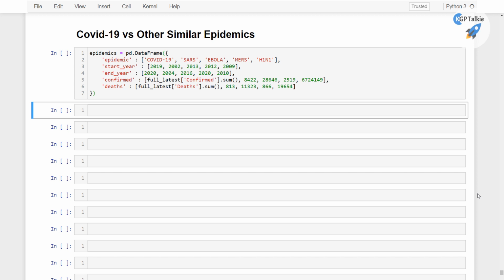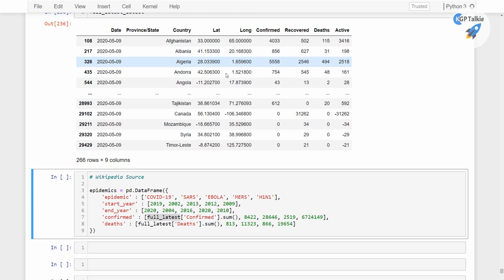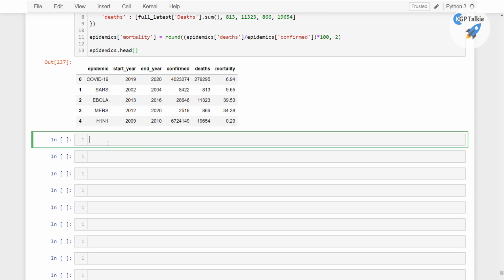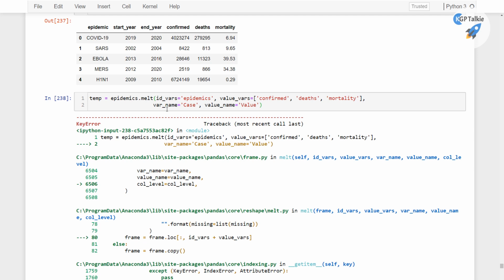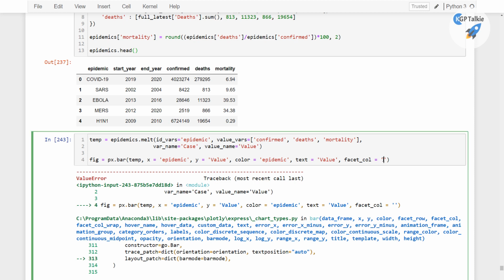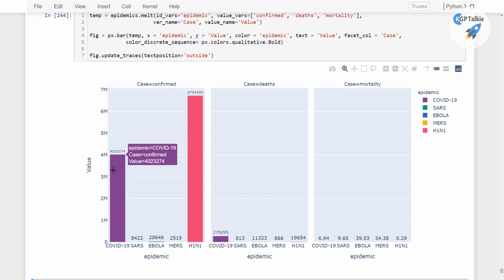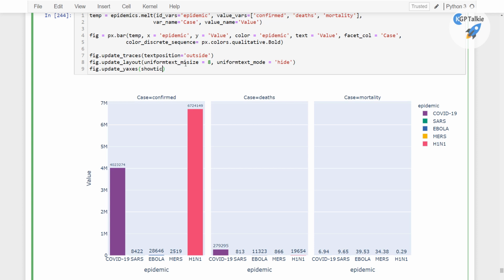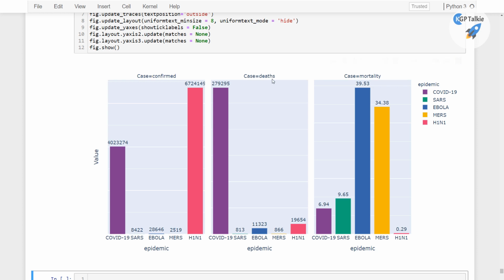35 Covid-19 vs Other Epidemics | Covid-19 Visualization